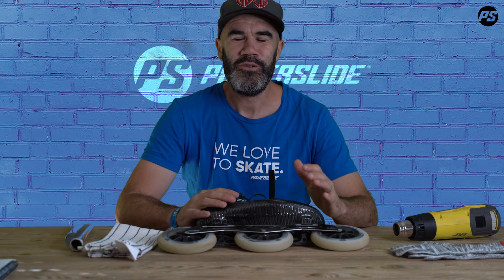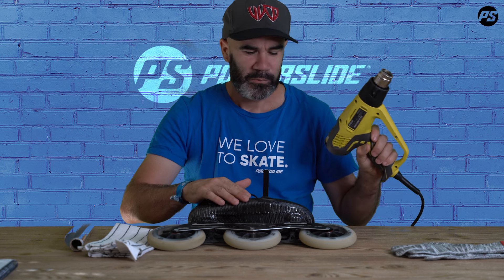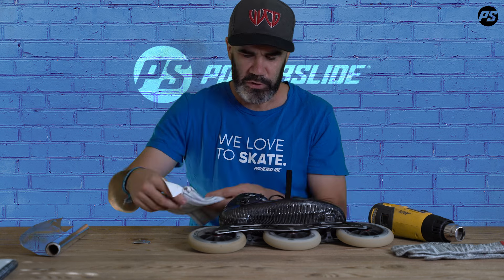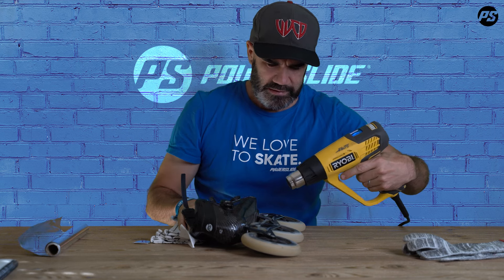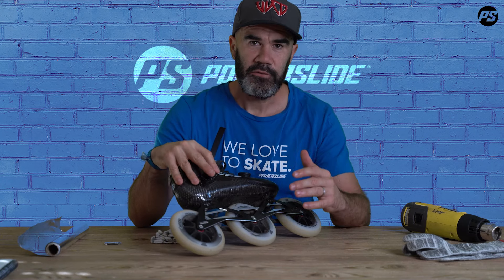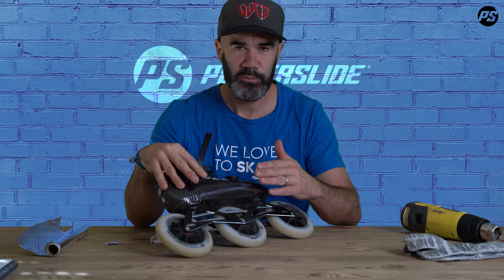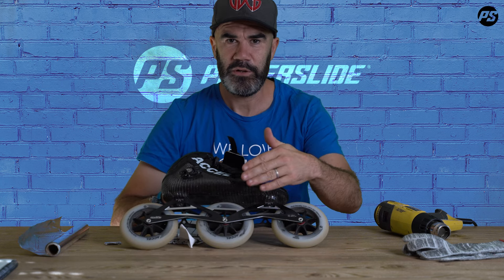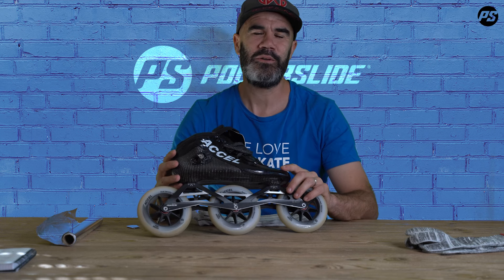Pit Stop - Accel heatgun modification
It is not always necessary to use the oven to mold your carbon boot, you can also use the heat gun.
In this video Pascal will explain you all the steps to modify your carbon boot to fit your foot perfectly.

Subscribe to our newsletter to get the latest and greatest news about Powerslide and its affiliated brands, information about upcoming events, insight into Powerslide tech, our latest products, videos and media.